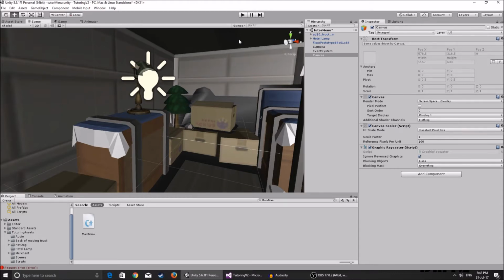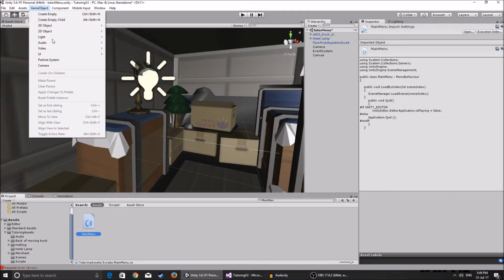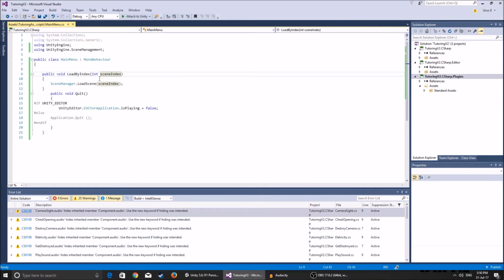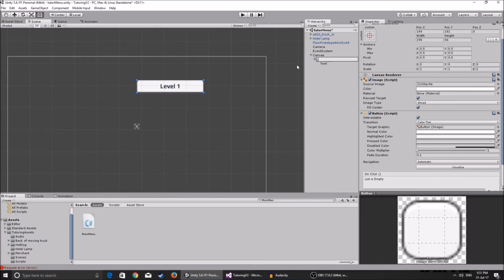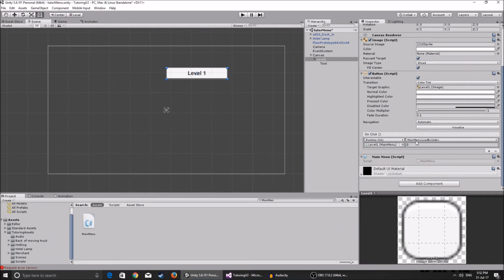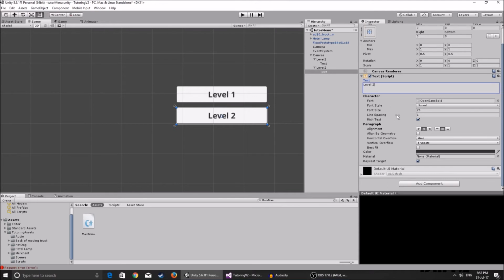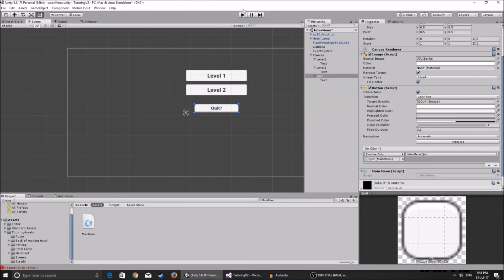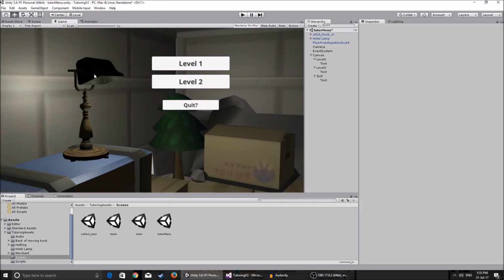Unity 5 - Simple Main Menu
Back from vacation with a simple, easy and quick main menu for you guys, hope it's what you needed.

Big thanks to wesley Andy and Monwinc Csgo for donating!

Unity Tags:
unity3d animation,
unity 3d character creation,
unity3d rpg,
unity 3d,
unity 3d adventure game tutorial,
unity 3d audio,
unity 3d beginner tutorial,
unity 3d camera controls,
unity 3d complete tutorial,
unity3d how to make a fps,
unity3d inventory,
unity3d infinite runner,
unity3d javascript,
unity3d java,
unity3d javascript tutorial,
unity3d jrpg,
unity3d horror kit,
unity 3d low poly,
unity 3d red alliance,
unity 3d survival,
unity 3d shooting game tutorial,
unity 3d simple first person,
unity 3d strategy game tutorial